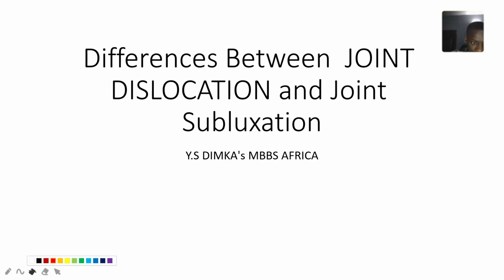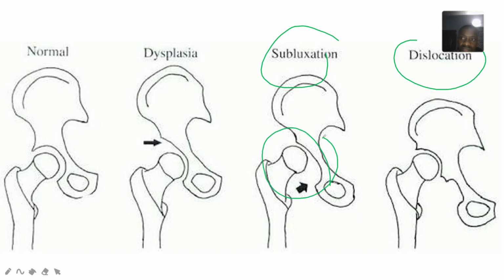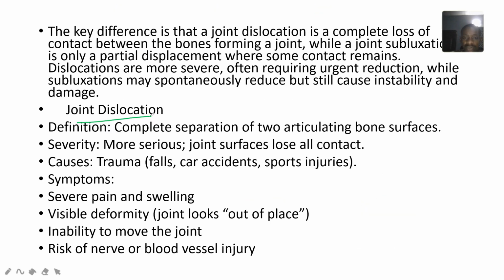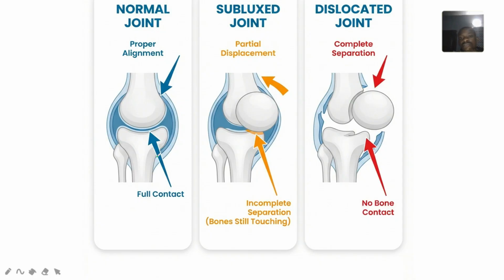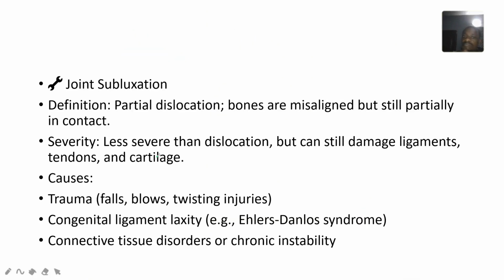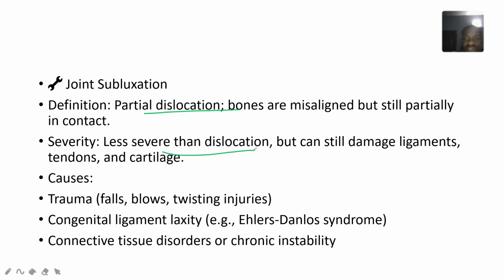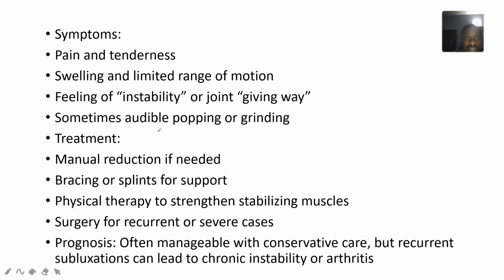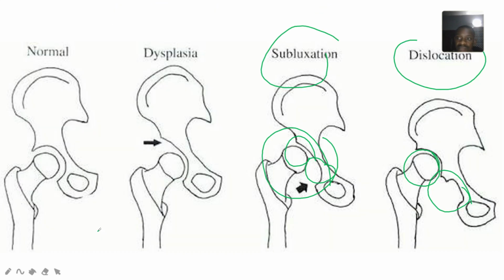Differences Between joint dislocation and Joint Subluxation - Bone orthopedics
differences between joint dislocation and joint subluxation:

📌 Joint Dislocation
Definition: Complete loss of contact between the articular surfaces of a joint.

Severity: More severe injury.

Clinical features:

Obvious deformity.

Severe pain and swelling.

Loss of joint function.

Often associated with ligament tears, capsule rupture, or fractures.

Management:

Urgent reduction (closed or open).

Immobilization followed by physiotherapy.

Sometimes surgical stabilization.

📌 Joint Subluxation
Definition: Partial or incomplete loss of contact between articular surfaces.

Severity: Less severe than dislocation.

Clinical features:

Joint instability or “giving way.”

Pain and swelling may be mild.

Often self-reduces or slips back into place.

Can be recurrent due to ligament laxity.

Management:

Usually conservative: rest, physiotherapy, strengthening of stabilizers.

Surgery only if recurrent or associated with structural damage